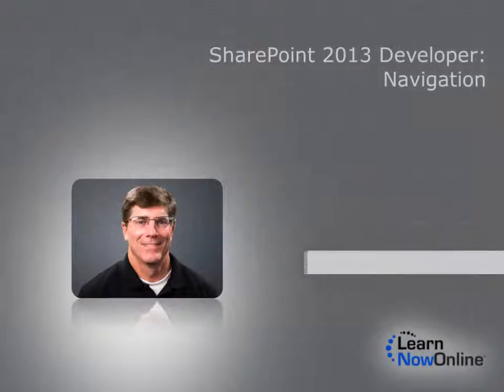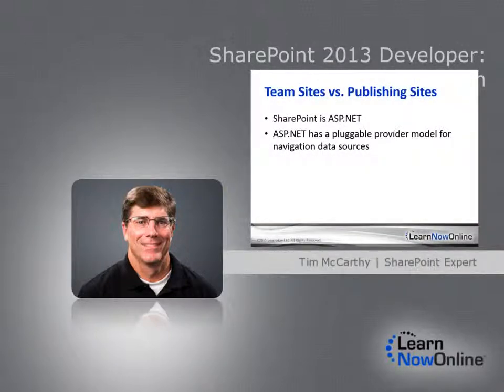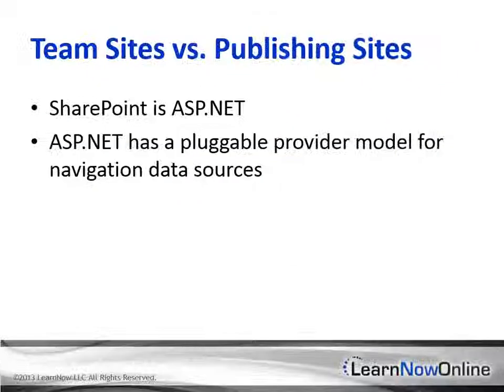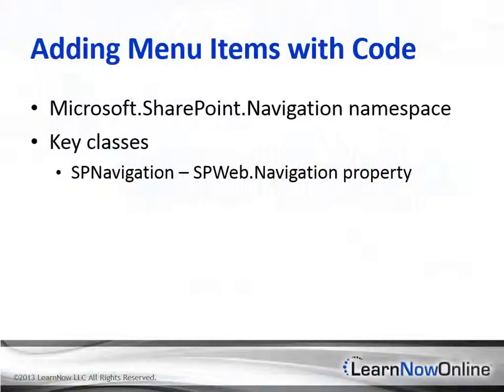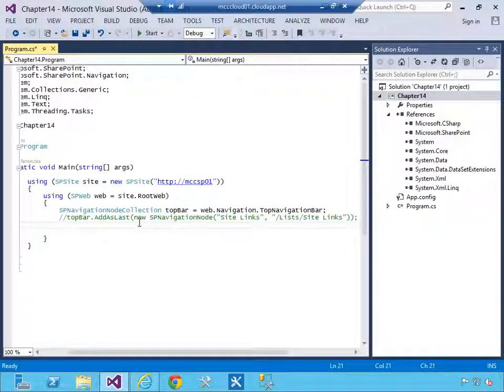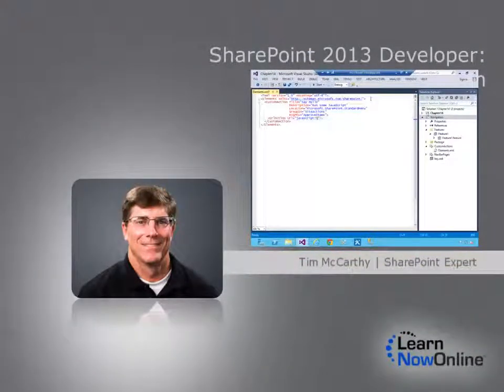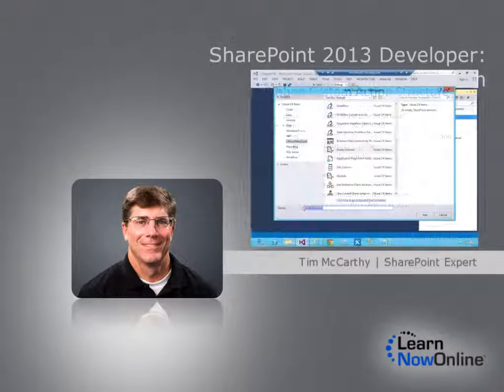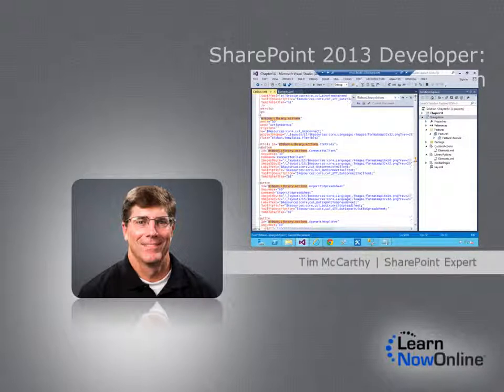Trailer for SharePoint 2013 Developer: Navigation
Trailer for SharePoint 2013 Developer: Navigation with Expert Tim McCarthy

One of the most important aspects of any web site is the quality of its navigation system. SharePoint provides us with an extensive and flexible navigation system with several different types of navigation controls. And it gets even when using publishing sites. After this course, you will learn how to configure the top link bar, and the quick launch menu via the object model. You will also know how to add menu items with module features as well as using CustomAction features to add links to menus, settings pages, and how to add ribbon buttons.